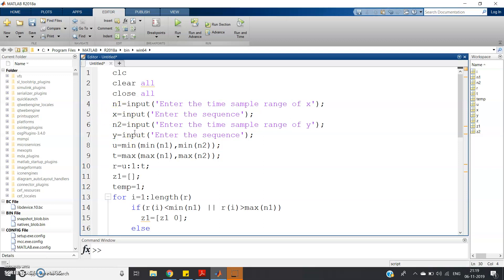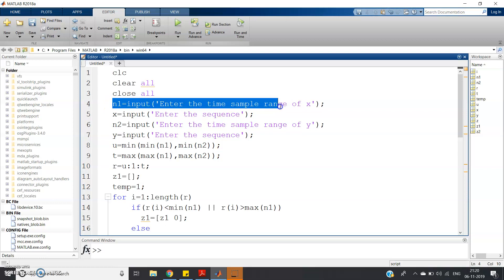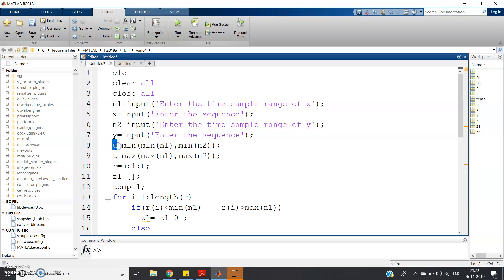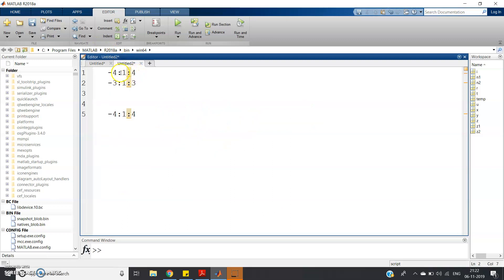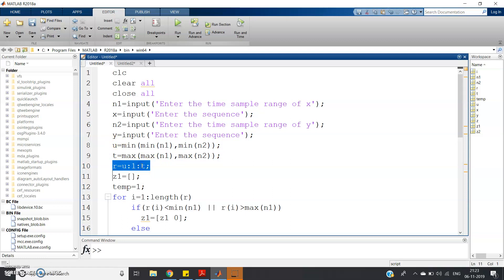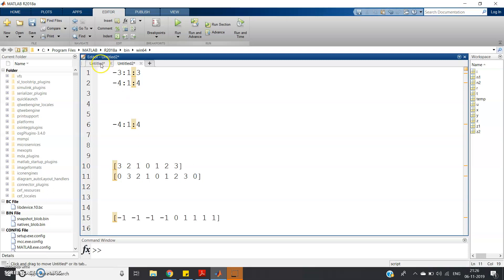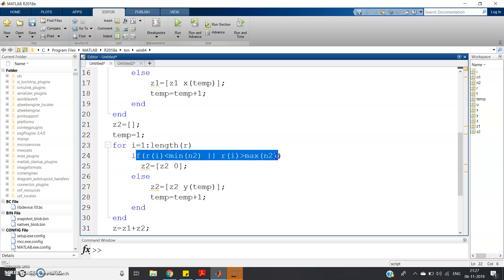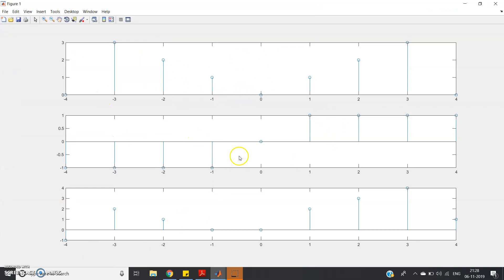Signal addition in MATALB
Code:

Check the code in comment section

YOU JUST NEED TO DO